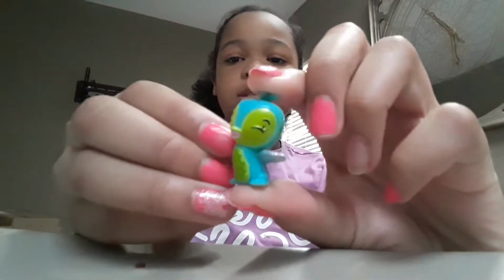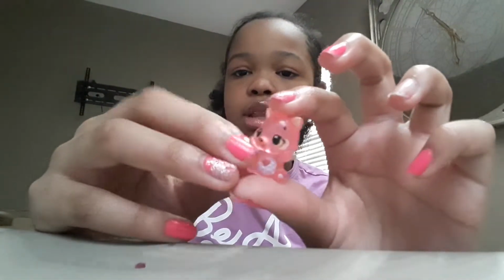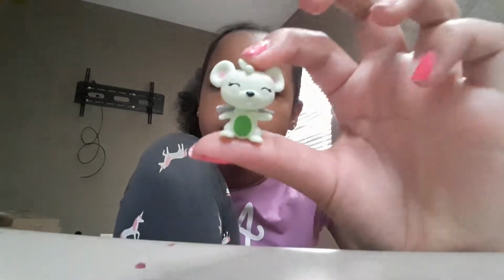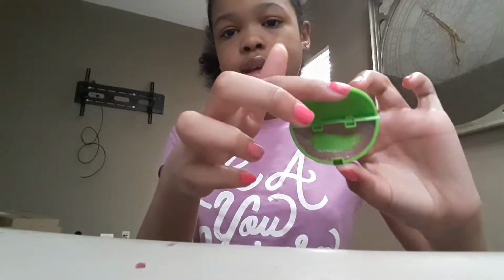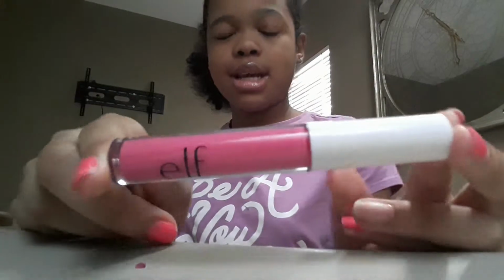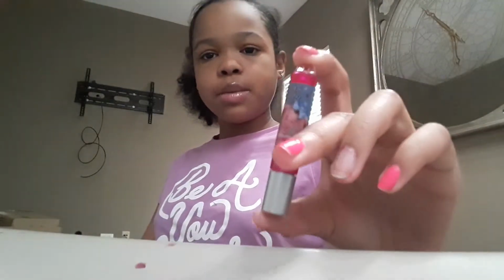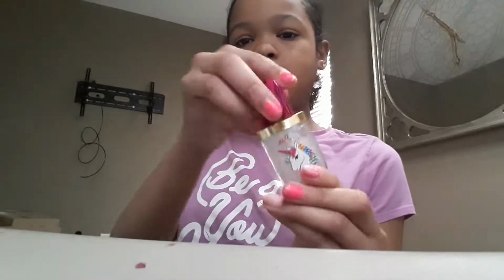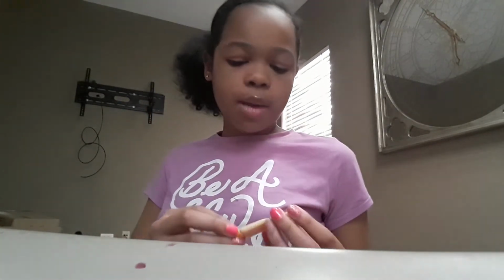My hatchimal and lip gloss collection